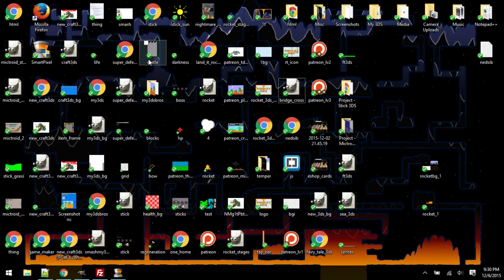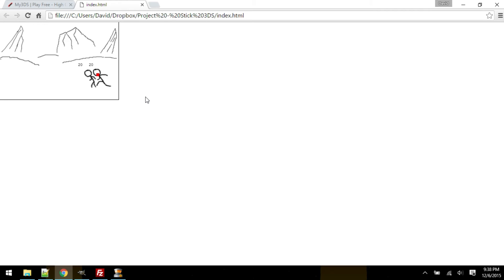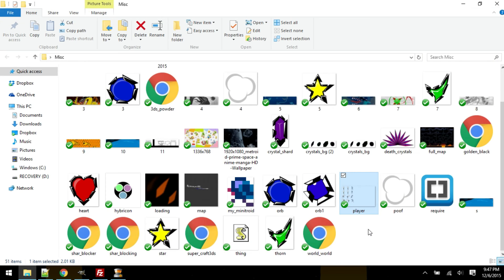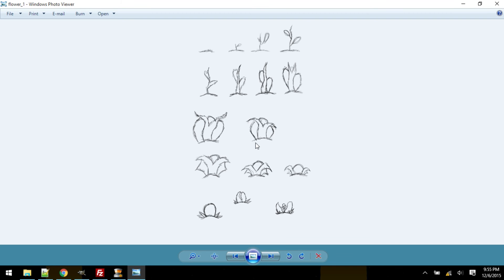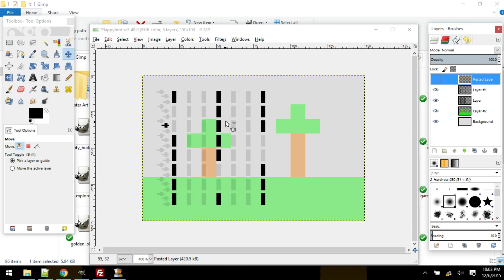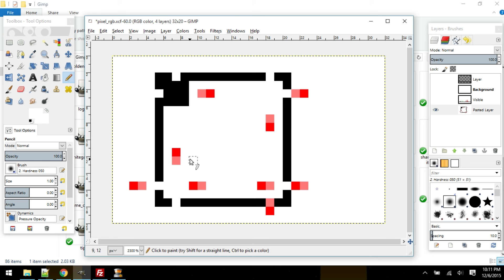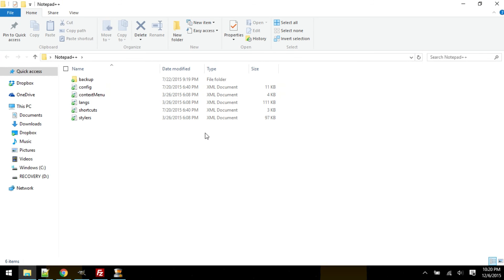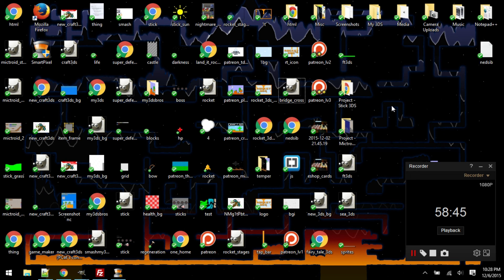My Desktop, and lots of spoilers I guess.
My laptop and a bunch of stuff I've been working on for who knows how long. Note, lots of time goes into programming things.

Also I know the audio is messed up. Or at least at times.